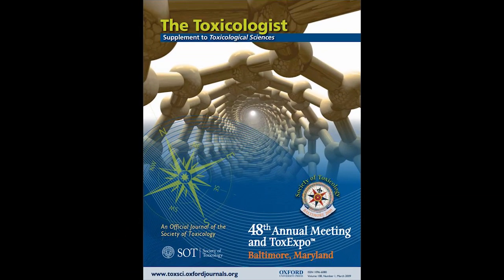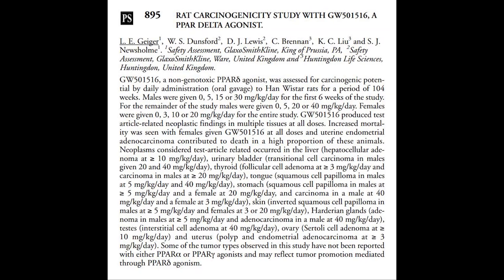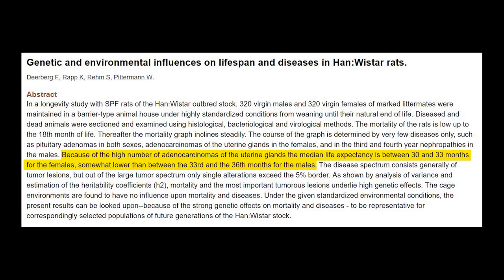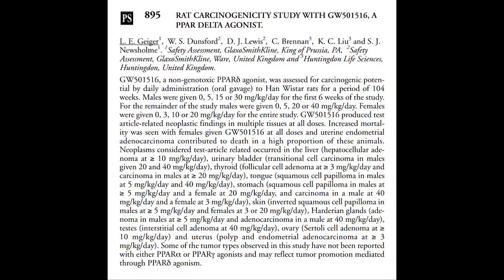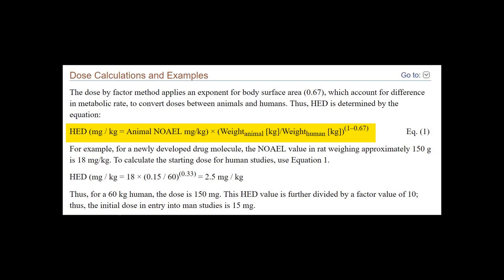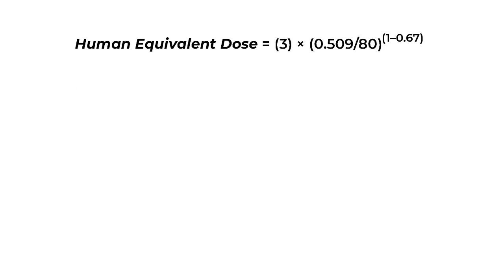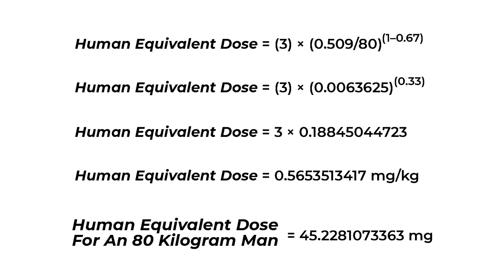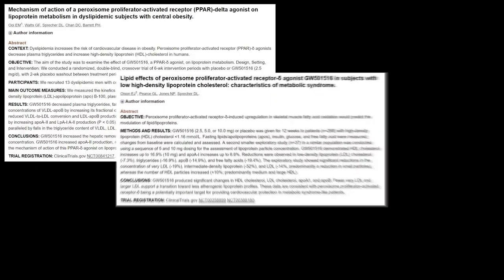Does Cardarine Cause Cancer? | The Human Equivalent Dose